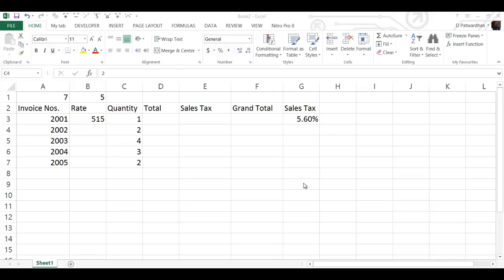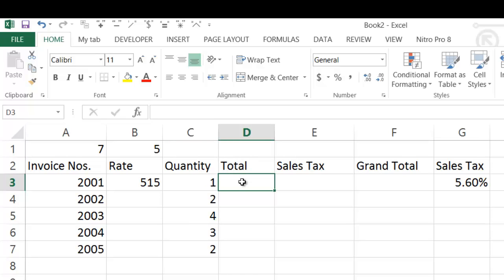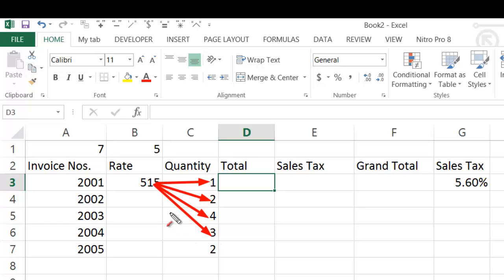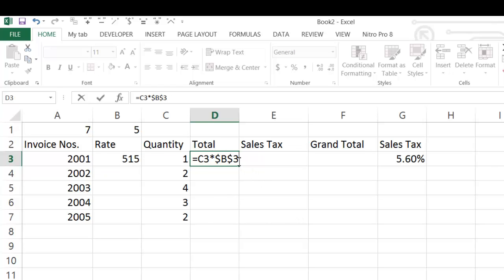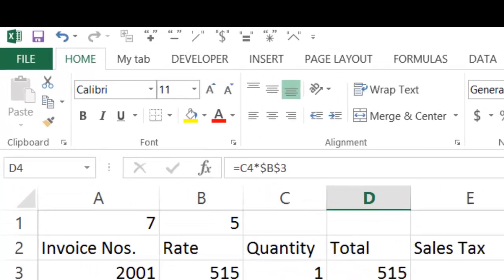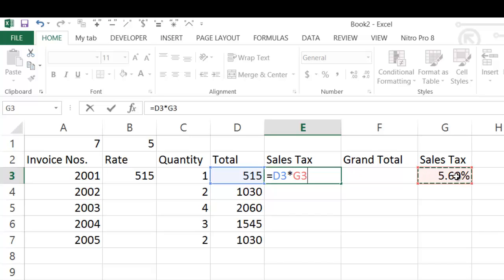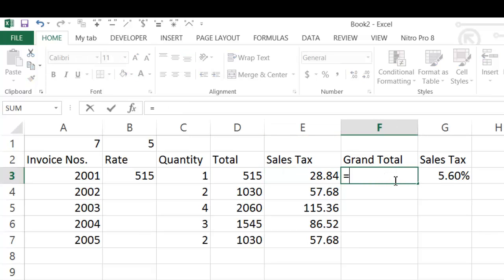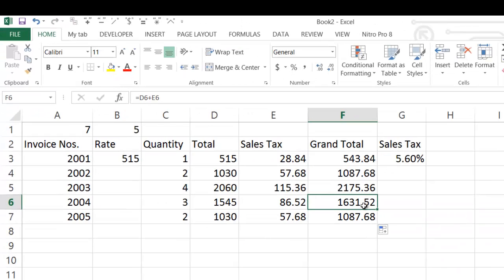Enter formula using the mouse. Excel 2013 Tutorial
How to enter formula using mouse. How to use $ sign for common relative cell ? How to add two cell values?